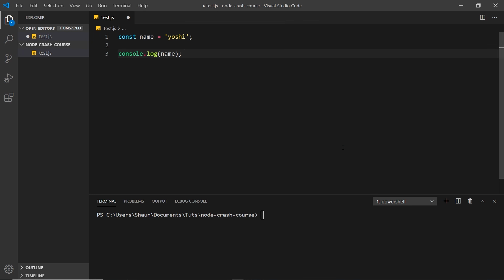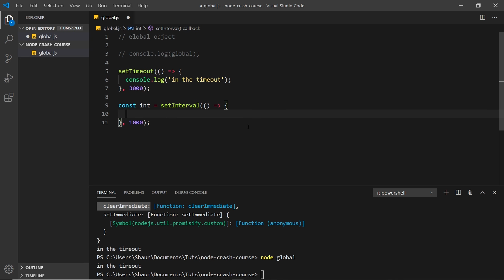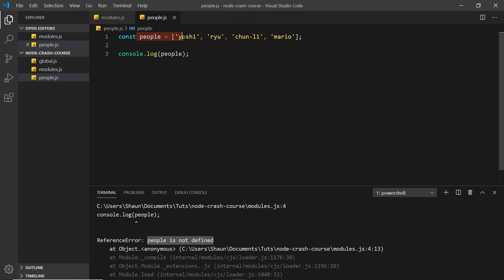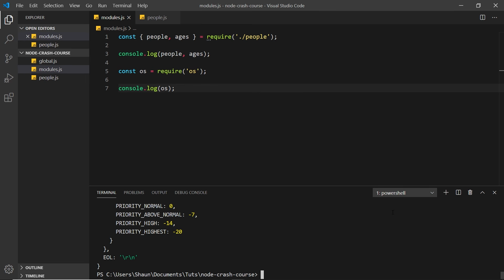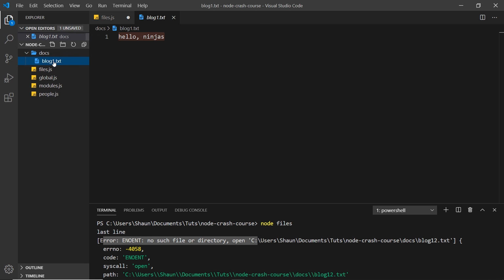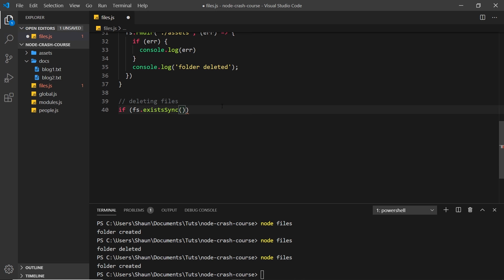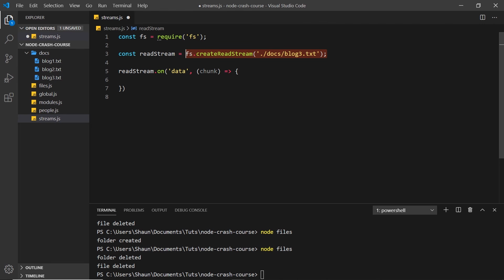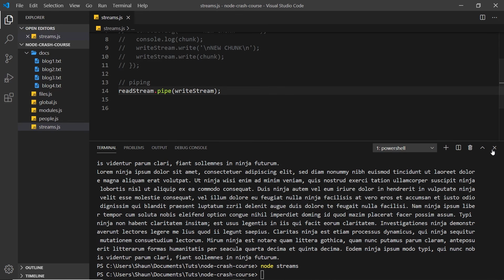Node.js Crash Course Tutorial #2 - Node.js Basics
Hey gang, in this Node.js tutorial we'll learn the basics of Node - the global object,  modules, the file system and streams & buffers.

0:00 -- node basics
2:08 -- the global object
9:21 -- modules & require
18:49 -- node & the file system (creating, reading, deleting files etc)
31:51 -- streams & buffers